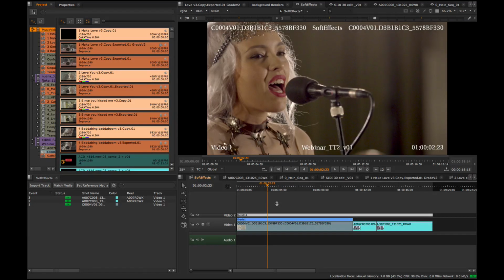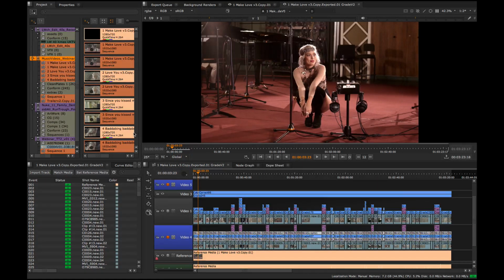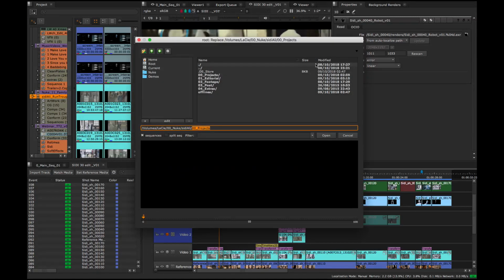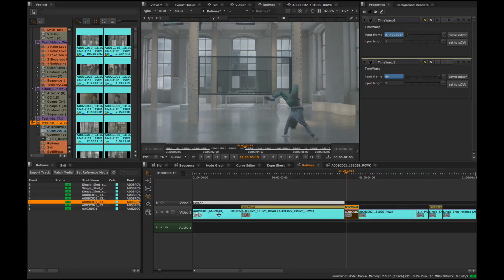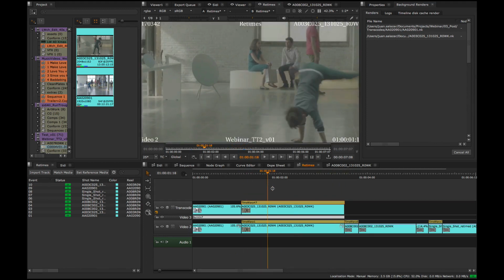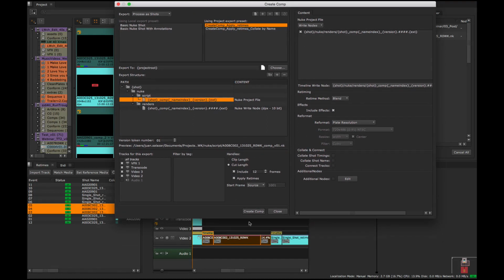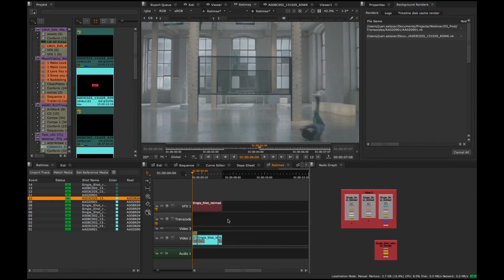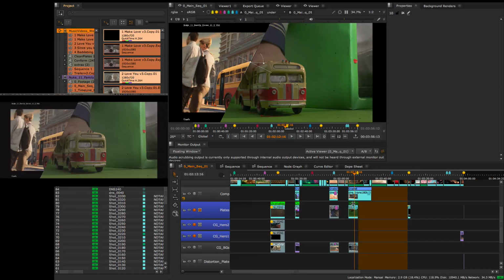Nuke Studio Tips and Tricks II: Review, Retimes And Soft Effects | Webinar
In this webinar, Juan will show you how to use Nuke Studio more efficiently and work faster with each tool in the Nuke family, touching on:

- Dynamic timelines between Nuke Studio, Hiero, and HieroPlayer
- How to setup retimes for Nuke comps
- Better use of soft effects including cloning